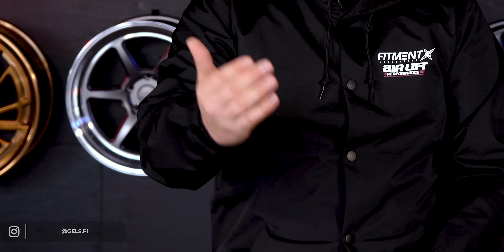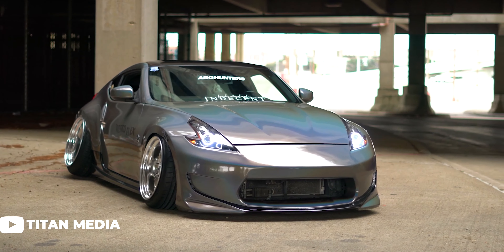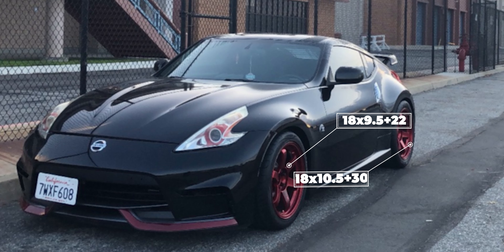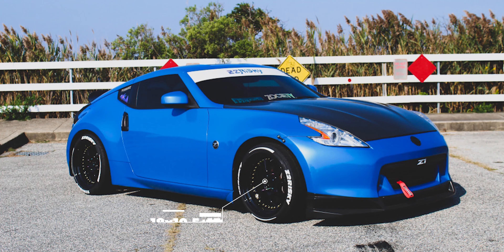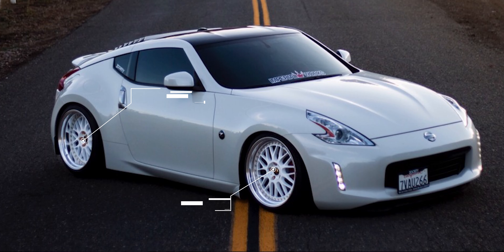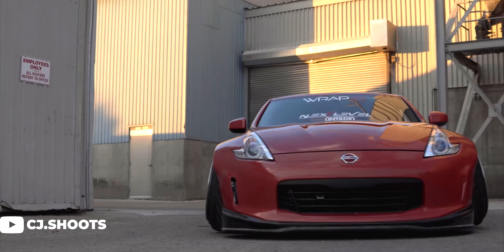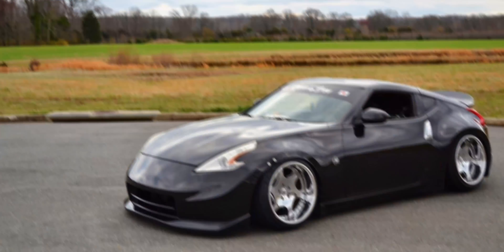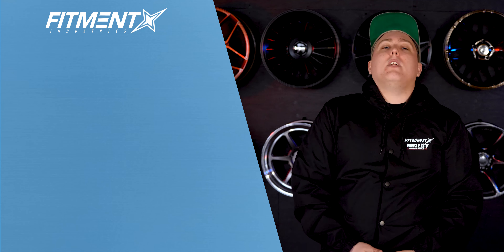Nissan 370Z | What Wheels Fit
Want your car ready for Summer? Build now and pay later with as low as 0% financing with affirm!
Check out the wheels we can ship 3-5 days faster than the rest!

Today Gels goes into detail on what size wheels will give you the desired style of fitment on your Nissan 370Z. Anywhere from a tucked, flush, or an aggressive set up, FI has you covered!

Be sure to check out the Cosmis Racing XT-206R wheels for your 370Z:

Also, be on the  lookout for the Aodhan DS01’s